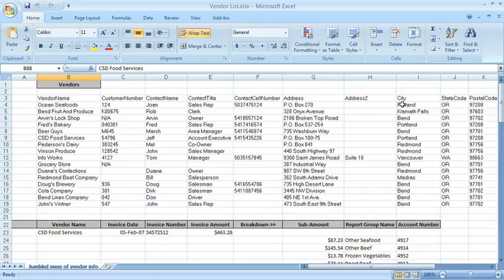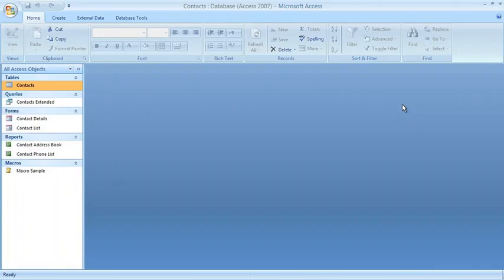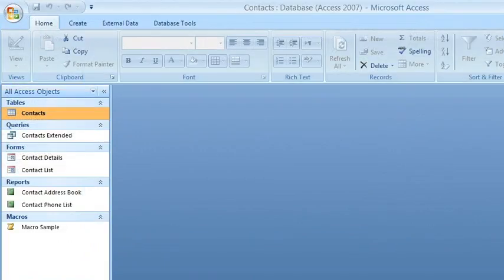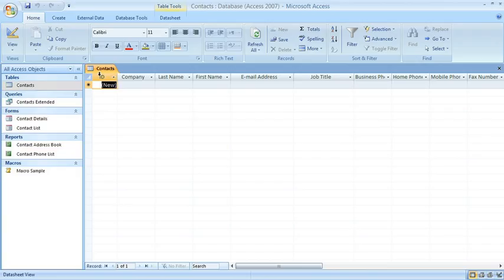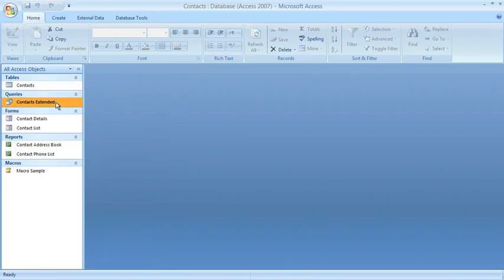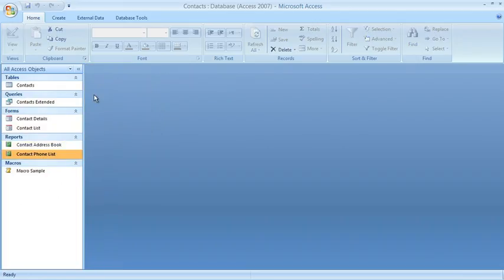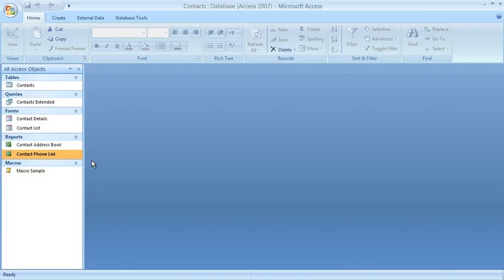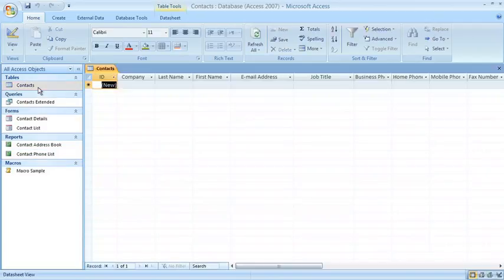TAX07ES P01 C01 L03